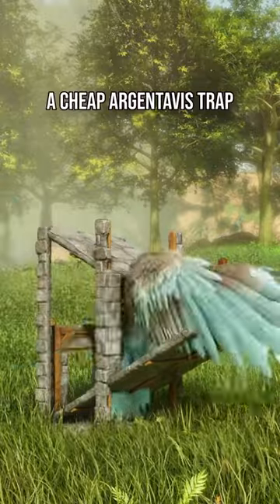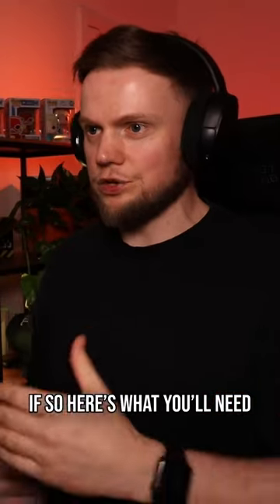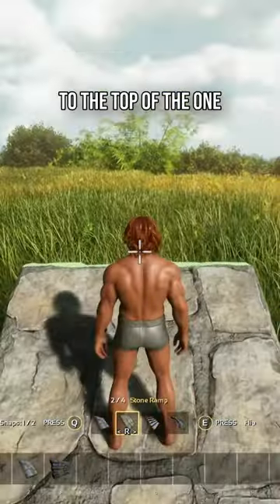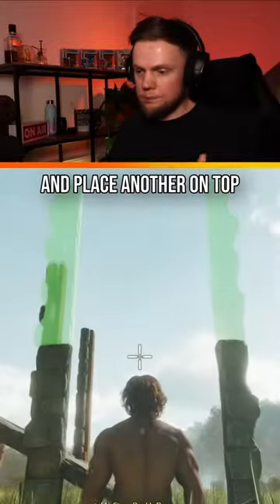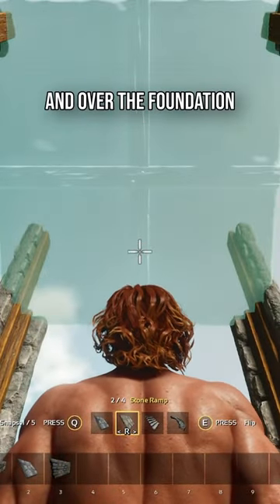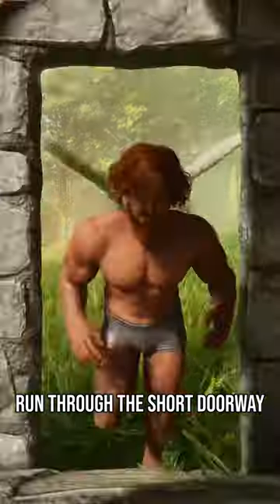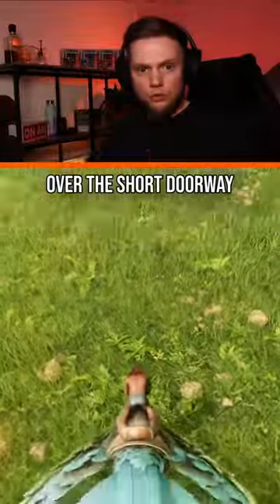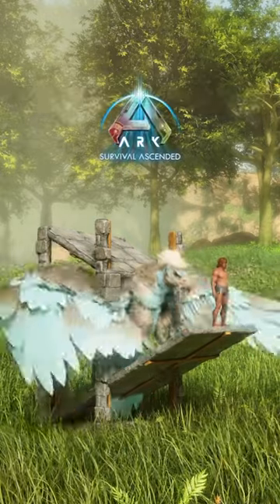Automatic Argentavis Trap for ARK: Survival Ascended!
I designed an argentavis trap, for ARK: Survival Ascended, that's simple to build, easy to use and works automatically, so you can trap and tame an argy without having to operate any doors. Argys can be safely kited into the trap on foot, or with a Pteradodon. Anyone on your server can use the trap, without worrying about locked or pin coded doors, when trapping and taming an argent.